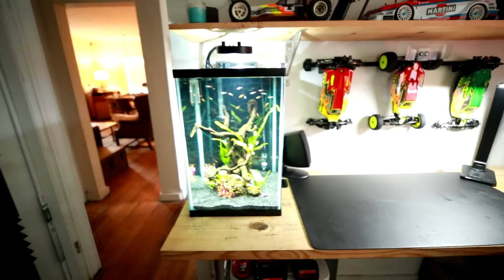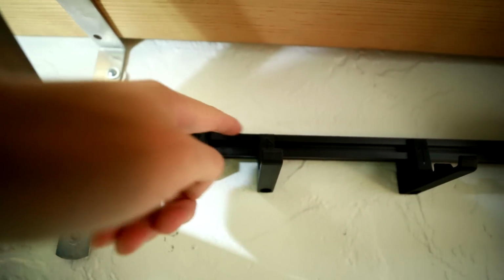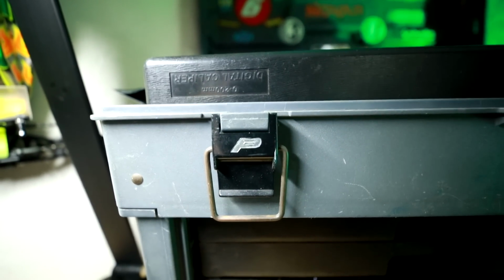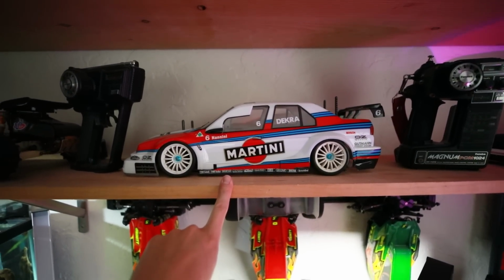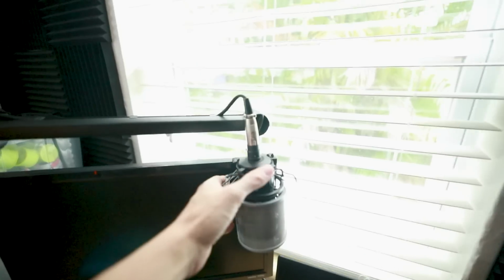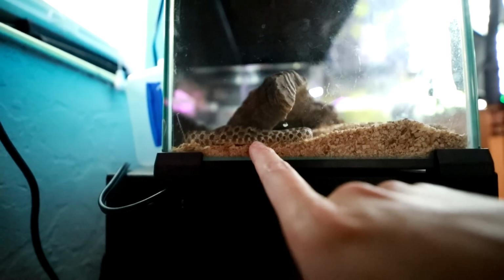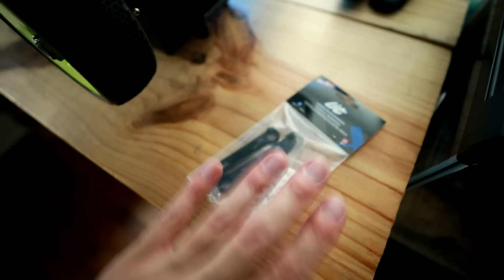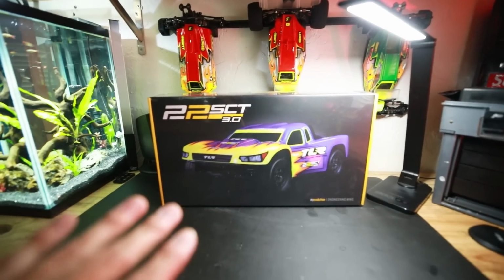Hobby room tour with a NEW project RC car!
Current Cars

What’s On My Cars

Pit Space Stuff

Parts Box

Tools

Video Equipment I use:

Main Camera
Main Lens
Mega Dialed Lens
Another Lens
Second Camera
Sound Thingy